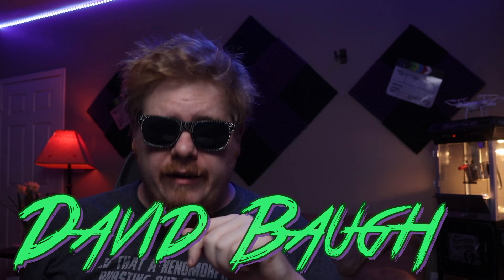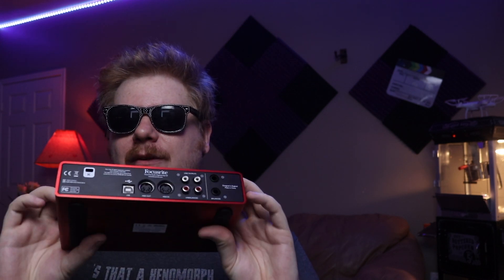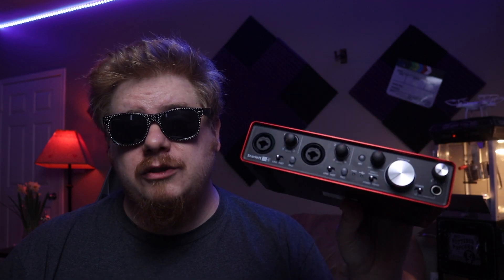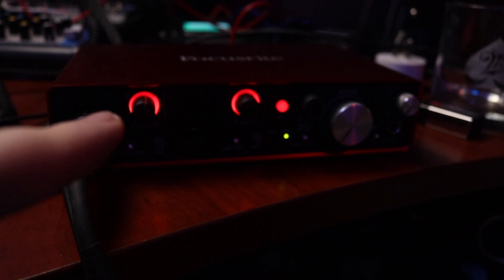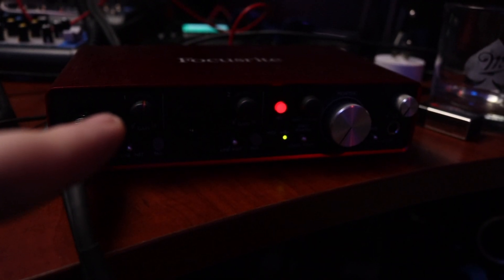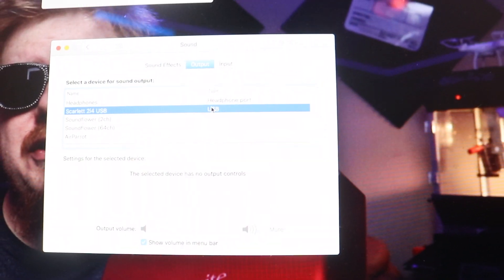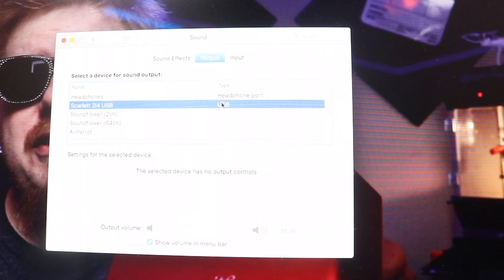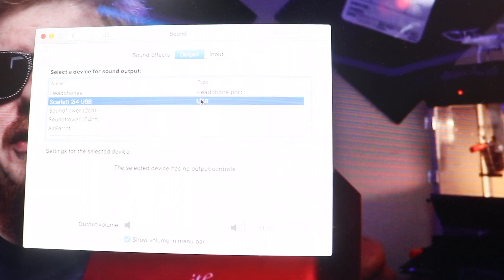This Focusrite Scarlet 2i4 sucks!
Maybe it is just this one but I have been troubleshooting it for 4-5 days now and I can't get this thing to function I think it is just a piece of shit. If focusrite can reach out and make it right I would consider doing an update video but at this point don't bother wasting your money on it.

What I am shooting with

Canon 77D
Switch Pod
Rode VideoMic
Rode VideoMcro
Rode NTG 4 +
Light Kit

Please check out some of our other videos and let me know what you think. Hopefully we can make this a win win for everyone involved and create a long lasting and fruitful relationship together.